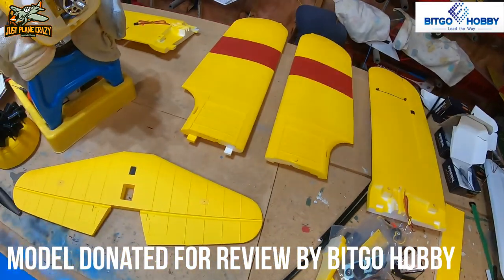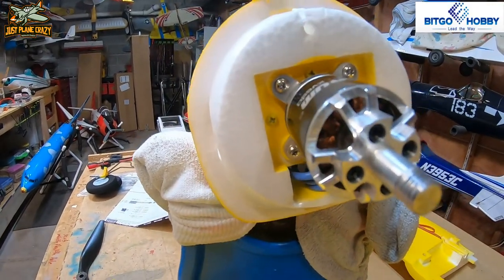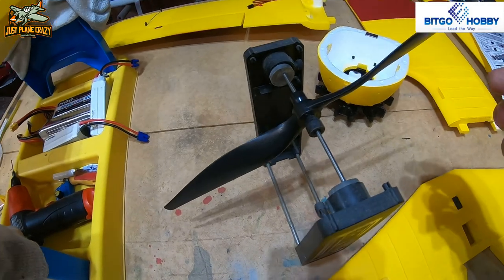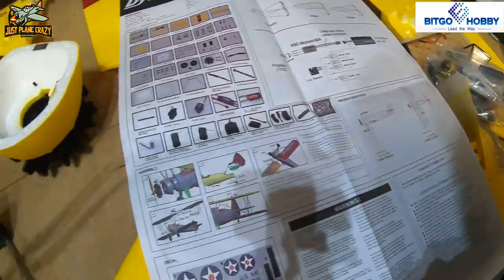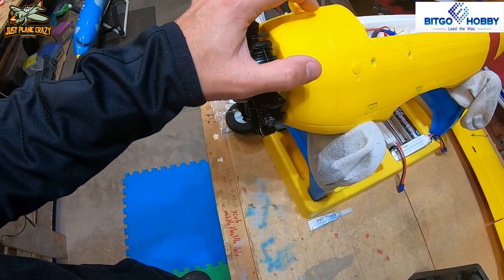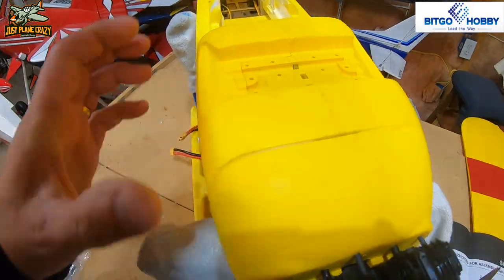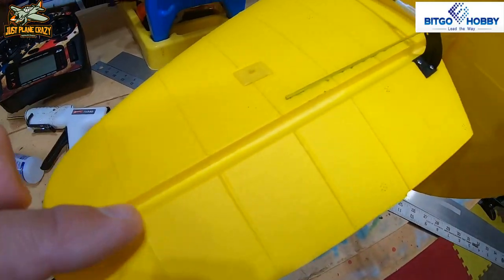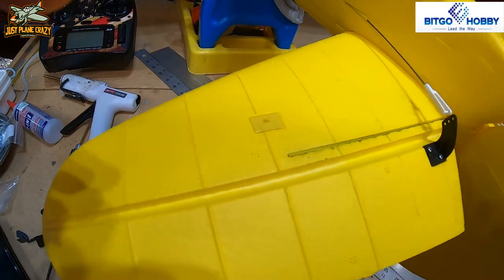Assembly of the Dynam PT-17 from Bitgo Hobby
I will take you through my first ever Dynam assembly, the Pt-17 from Dynam and Bitgo Hobby. If you catch me at the field ask me to let you fly it. I truly want you to.
  I found the process to be true as I describe in my video. For the cost of this model I would say it exceeded my expectations. Its not a high end model. There were some items that need attention before flying and they are outlined in this video. I felt the plane had a decent scale feel. The aileron roll rate is what I would expect for a plane with only lower ailerons. I would upgrade the servo arms as a recommendation. The power on grass take off was no problem and flew decent at half power. Full power climbs are not unlimited by far and closer to a scale feel.
   As always hit up the comment section if you have any questions.